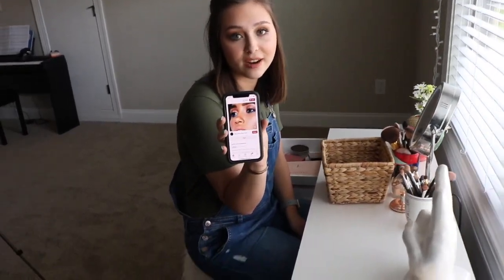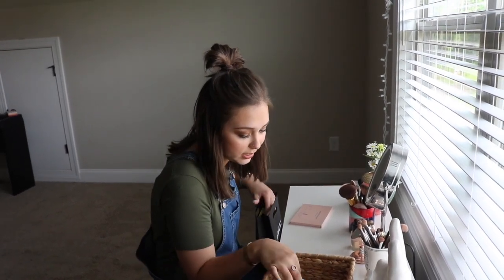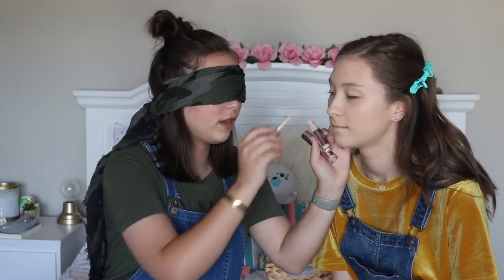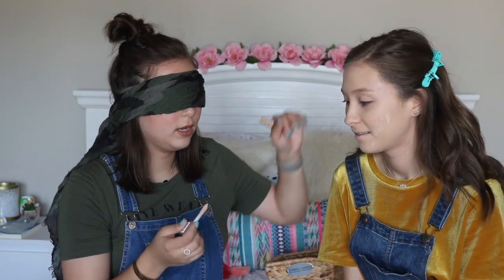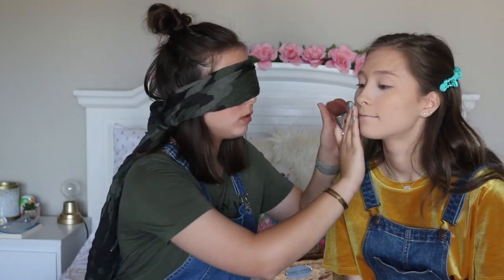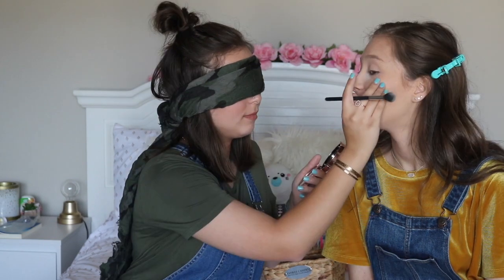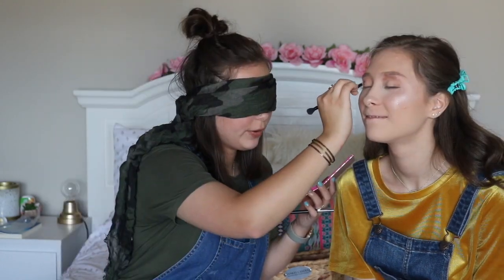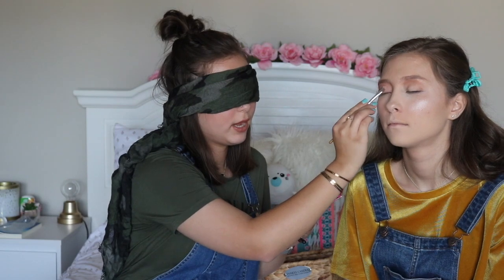BLINDFOLDED MAKEUP CHALLENGE FT. MY OLDER SISTER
hello hello hello!!! i hope u enjoyed the video. let me know if u want me & syd to do more videos together!!! i super almost died when she tried curling my eyelashes hahahah. before u leave SUBSCRIBE & let me know in the comment section what videos u wanna see in the future!!! the makeup products Sydnie used will be down belowww. i'll see u in the next video, ily byeeeeeee
xo, Rosie

MAKEUP PRODUCTS USED:
NYX Jumbo Eye Pencil // Shade Cobalt
Tarte Leave Your Mark eyeshadow palette
Covergirl Clump Clusher mascara
Maybelline Brow Precise Fiber Volumizer
Eyelash curler (somewhere from the drugstore)
Anastasia Beverly Hills Dipbrow Pomade // Shade Taupe
Elf x Heart Defensor Highlighter duo // Shade Coffee 'n Cream
Tarte Amazonian clay 12-hour Blush // Shade feisty
Rimmel London Stay Matte Powder // Shade 004 Sandstorm
Estee Lauder Double Wear Stay in Place Makeup // Shade 1W2 Sand
Makeup Revolution Conceal & Define Concealer // Shades C2 & C5
Too Faced Ethereal Setting Powder
Water (i had water in the spray bottle haha)